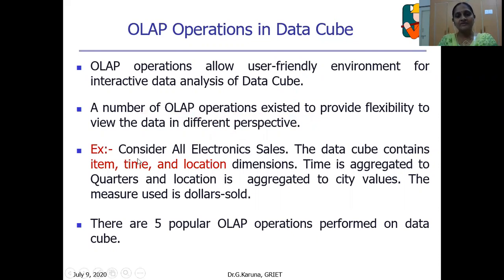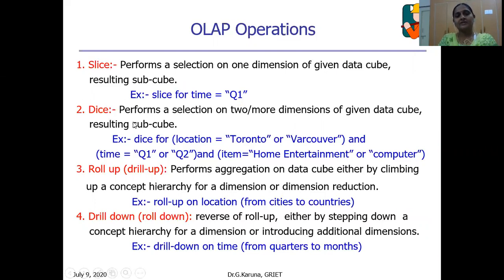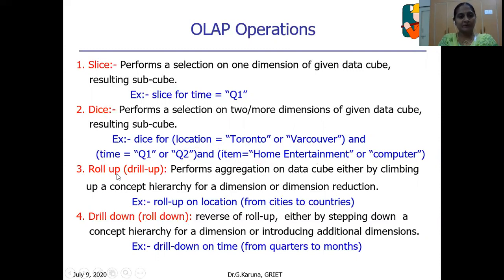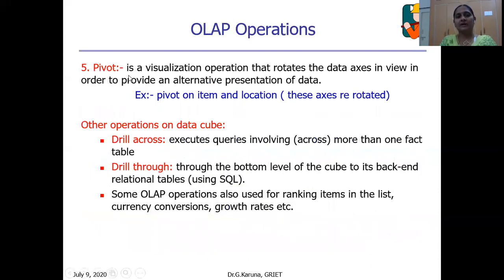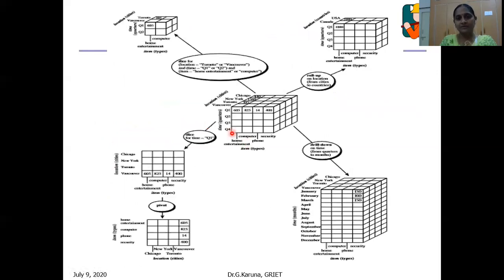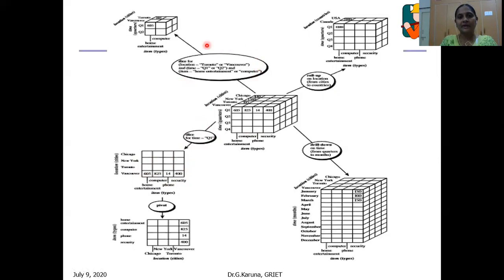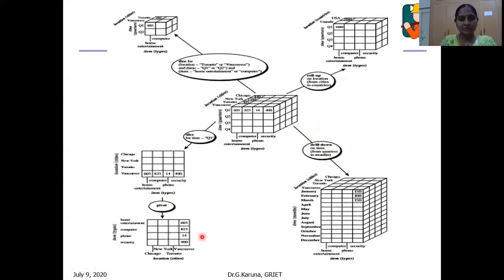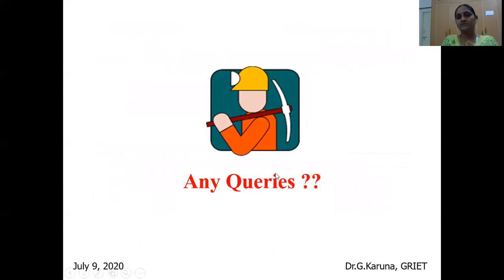Dr G Karuna DWDM UNIT2 video5